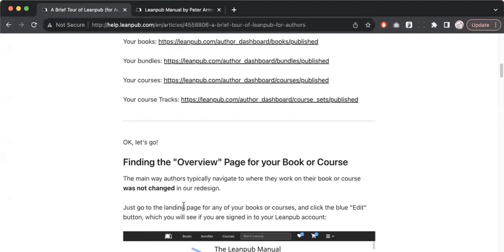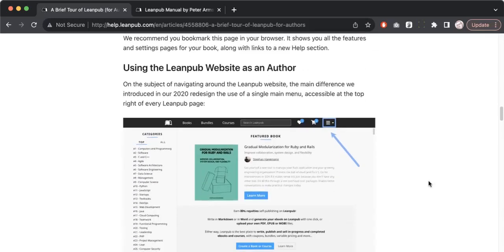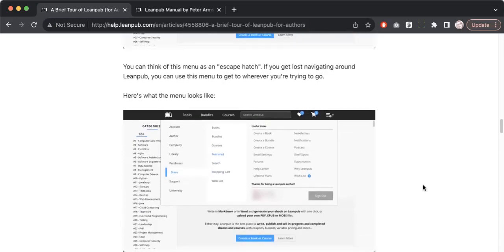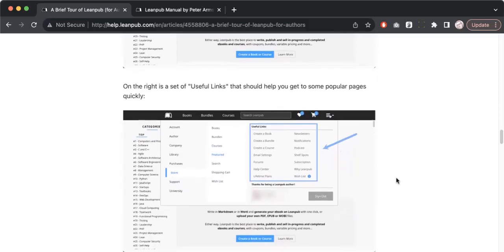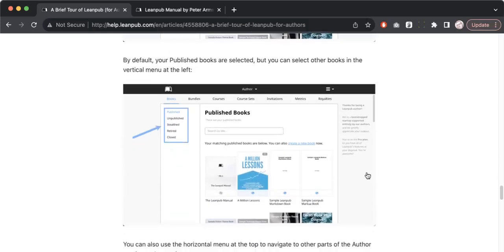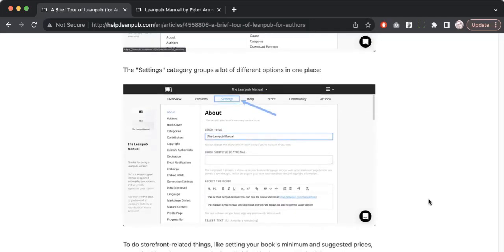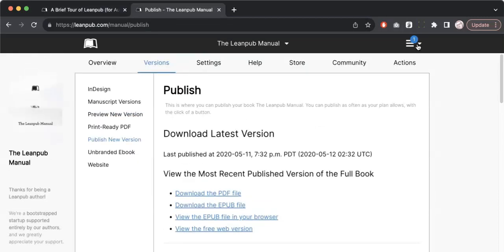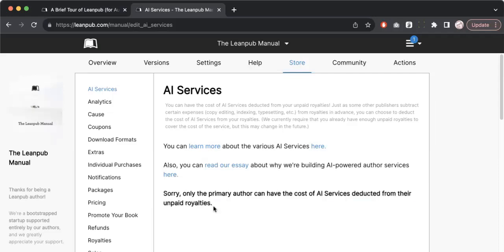Leanpub Explainer: A Brief Tour of Leanpub (for Authors!)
In this Leanpub Explainer video, Leanpub co-founder Len Epp takes you on a brief tour of Leanpub for self-published authors!

Here's a link to the Help Center article on this topic mentioned in the video

If you're a Leanpub author and you'd like to apply to have Leanpub publish your own Explainer video, or you'd like to ask us to explain something in one of these videos, please go for more details.

Create Your Own Leanpub Book!

Here's the tutorial showing how to write and publish a Leanpub book in your browser (it's free!)